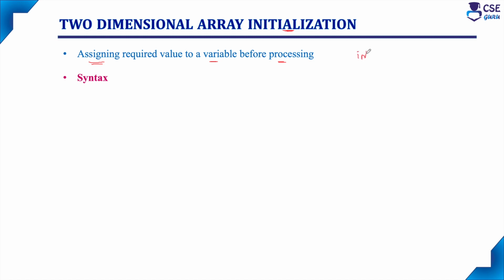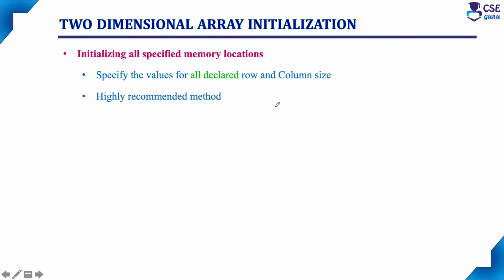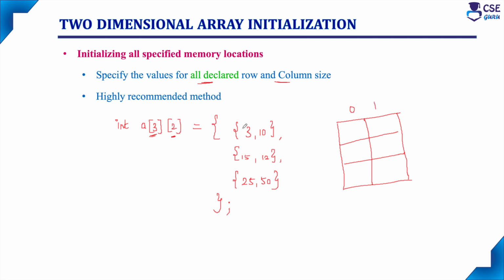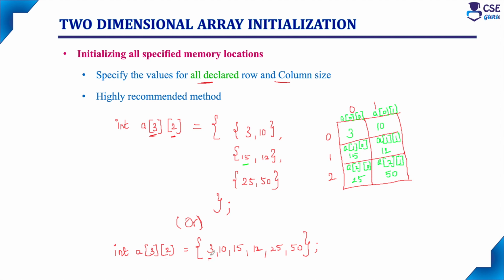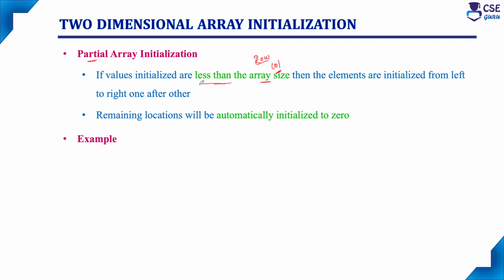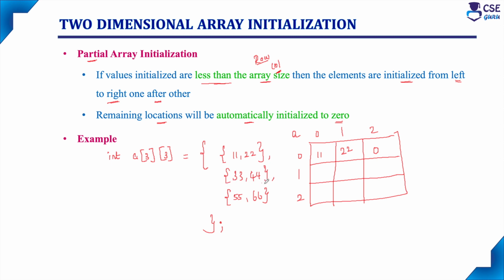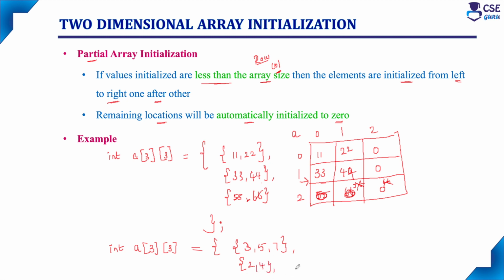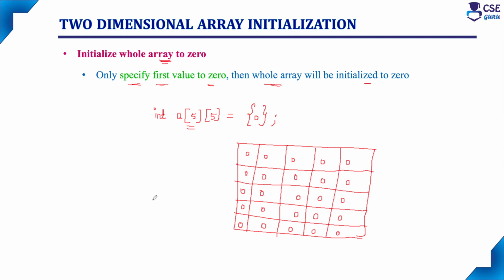Two Dimensional Array Initialization | Array in C | Lec 115 | C Programming Tutorials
CSEGuru Videos
CSEGuru Compiler Design Videos: